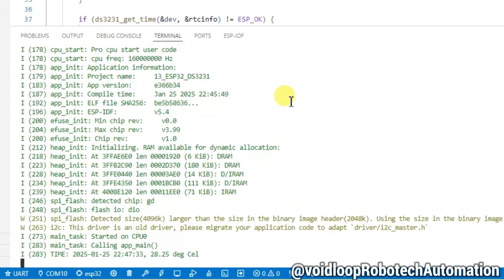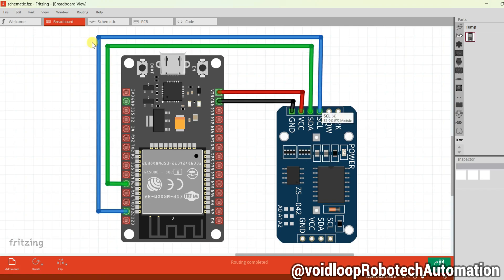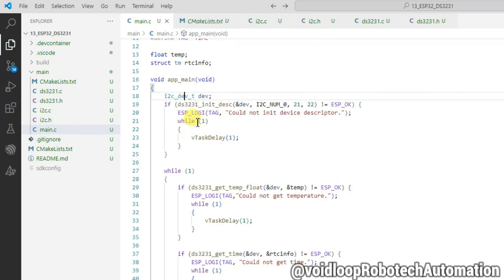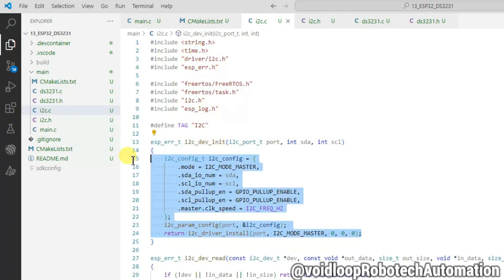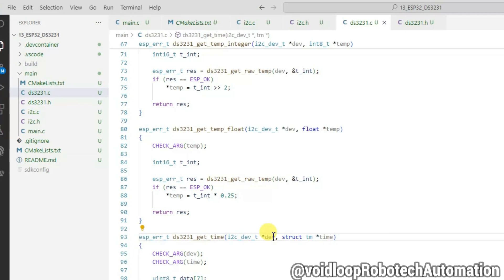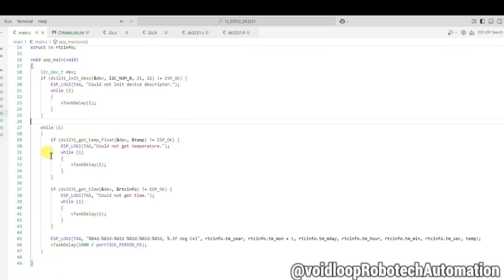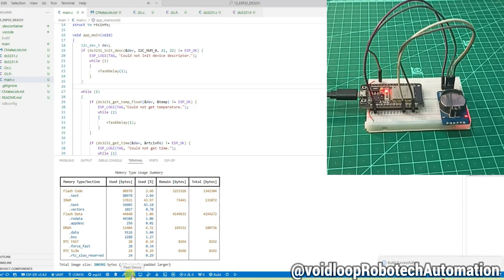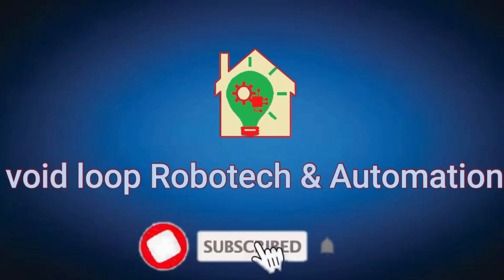13 RTC DS3231 with ESP32 and ESP-IDF || Embedded C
About Video:
Here I explained how to program and interface DS3231 with esp32